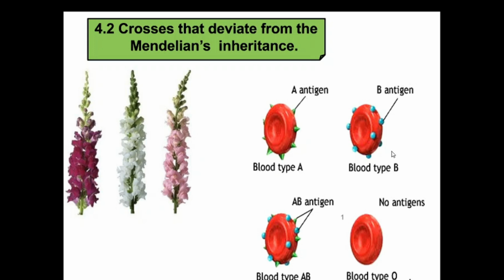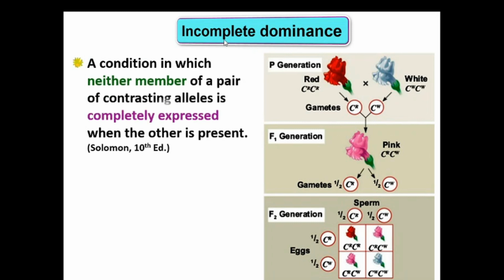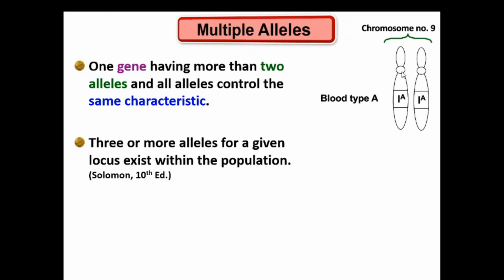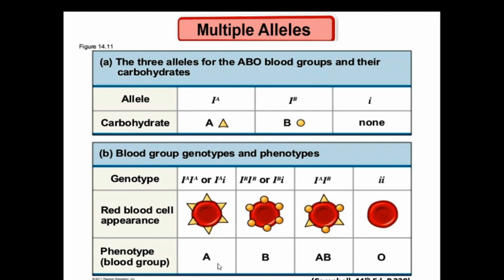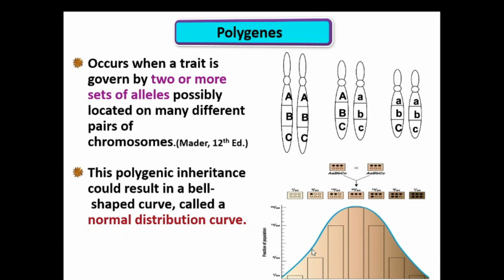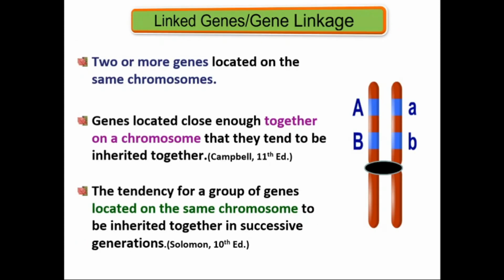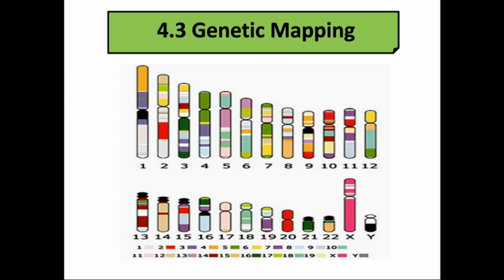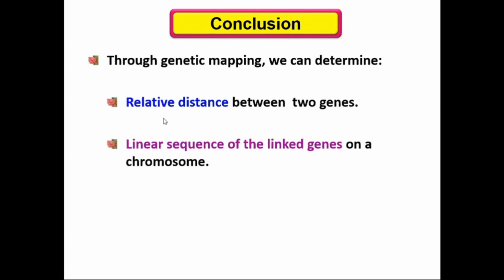Chapter 4 Genetic Inheritance Deviations from Mendelian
Genetic inheritance which deviated from Mendelian Genetics